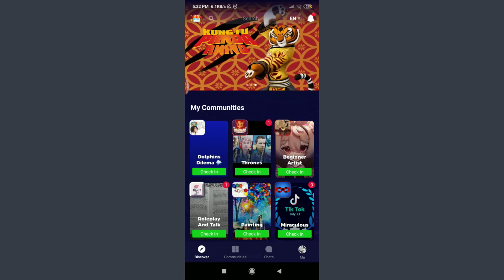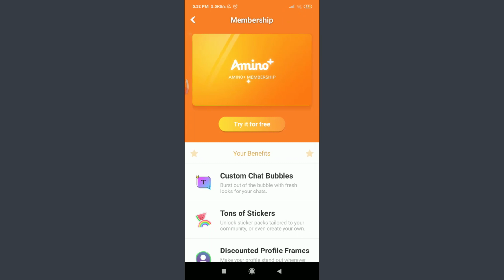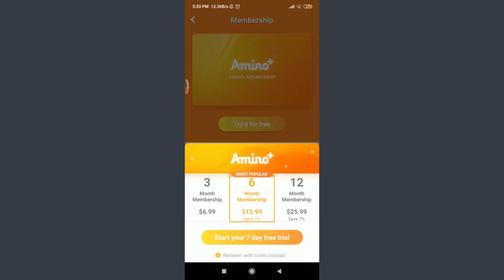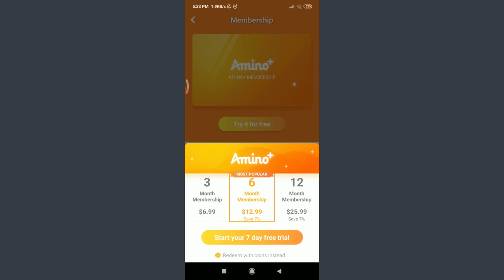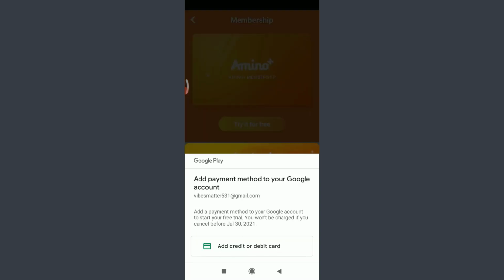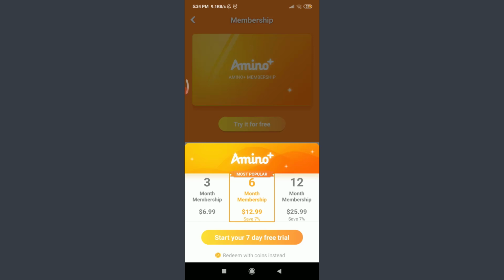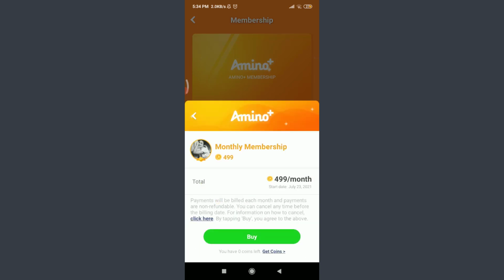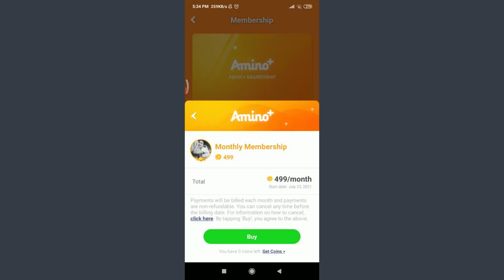How to Get Amino+ with Coins? Steps to Buy Amino Premium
In this video I will guide you in step by step process how to get premium on an Amino app:

FOLLOWING ARE THE STEPS REGARDING IT:

1.Get logged in.
2.Tap on me option on the bottom right corner.
3.tao on the three straight parallel lines on the top right corner.
4.tap on membership option.
5.Tap in try it for free option.

THROUGH CREDIT OR DEBIT CARD:

1.Choose on the membership option as per your preference.(3, 6 or 12 months).
3.Tap on Add your credit or debit card option.
4.Enter your all details and make the whole payment.
This will make you the official member of the Amino app itself and you can the premium on it easily.

THROUGH REDEEMING COIN.

1. Tap on Redeem with coins instead on the bottom.
2. Tap on buy to buy the coins.
3. Make sure to make the payment for buying.
And this will make you the official member of the Amino app itself and you can the premium on it easily.
This is it. This is how you do it.